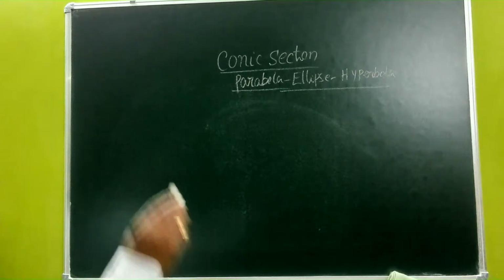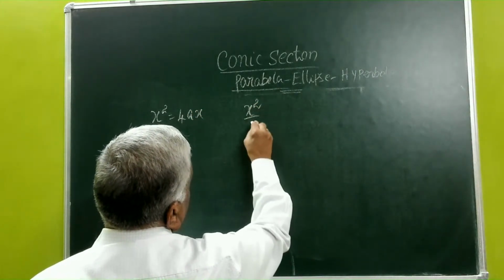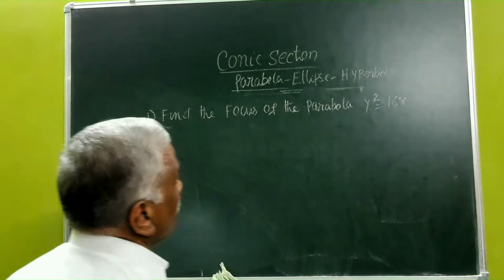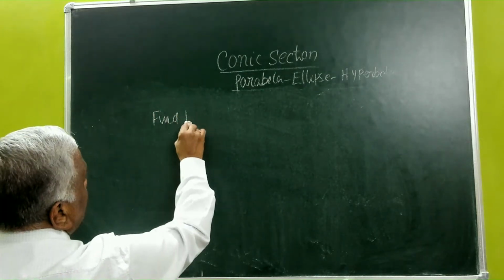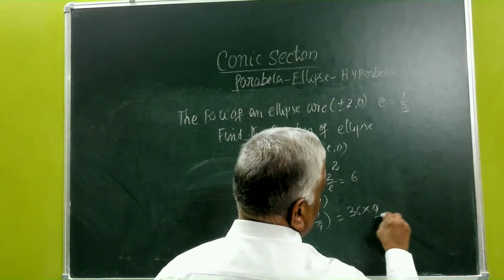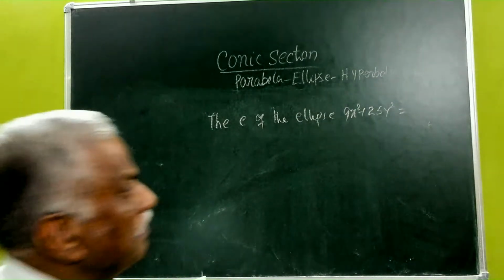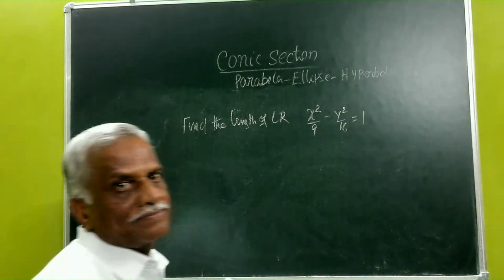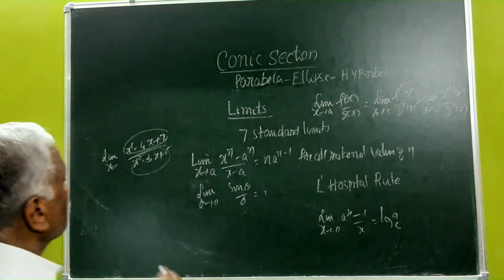CONIC SECTION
KCET